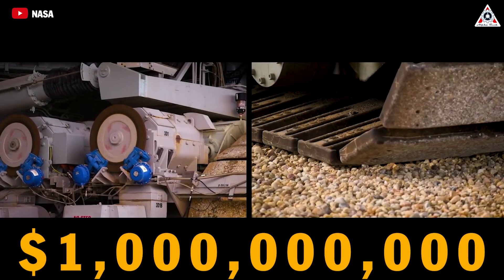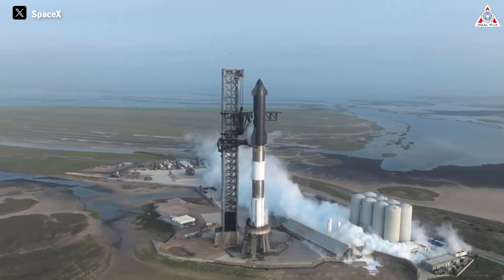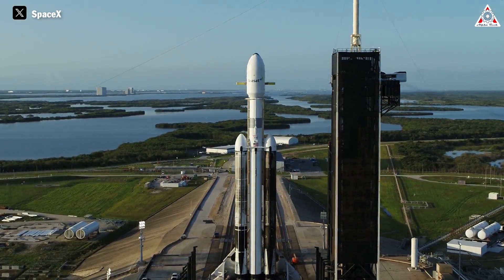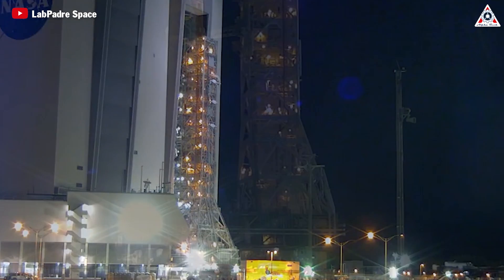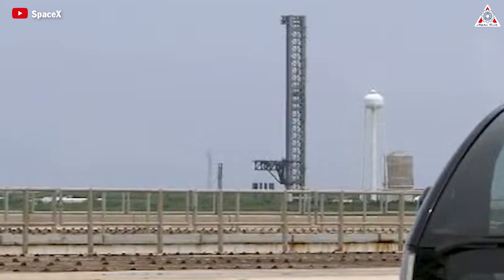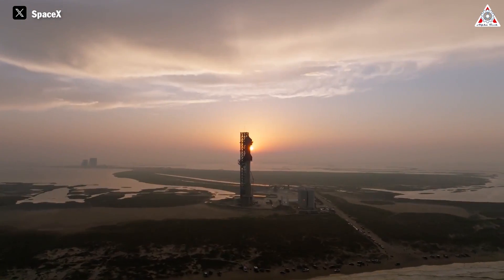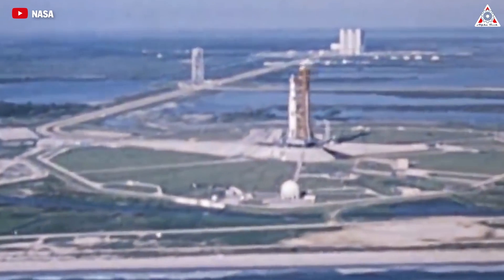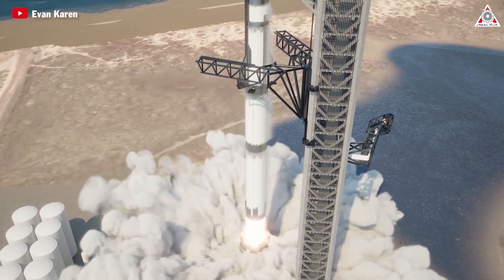This INSANE! What Elon just did with Starship tower in Florida &Texas SHOCKED NASA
Sources of thumbnai:
Sources of image & video:
More than ten years and 1 billion USD, is what we know about NASA's "mobile launch tower".
Do you think with such a long time and a large amount of money, their launcher tower would be amazing?
But sadly, this billion-dollar equipment is not stable at all, it's not even comparable to one-tenth of SpaceX's $100 million launch towers.
That's why what SpaceX just did with the new Starship launch tower is totally humiliating for NASA!
This INSANE! What Elon just did with Starship tower in Florida &Texas SHOCKED NASASo, what exactly did SpaceX just do with Starship's launch towers?
What reasons force NASA to acknowledge that SpaceX's launch tower is much better than theirs?
Let's find out on today's episode of Alpha Tech:
This INSANE! What Elon just did with Starship tower in Florida &Texas SHOCKED NASAPerhaps many of us are still sunk about the impressive moments that the Starship IFT-3 flight created. Not only did it make new strides, this flight created a strong "unlock" for the entire Starship project.
To continue with ambitious plans such as the moon landing and Mars missions, SpaceX will next prepare for a multitude of Starship launches even more densely packed than we imagine.
And they are continuously intensifying their efforts.